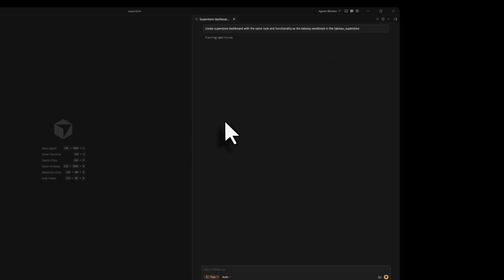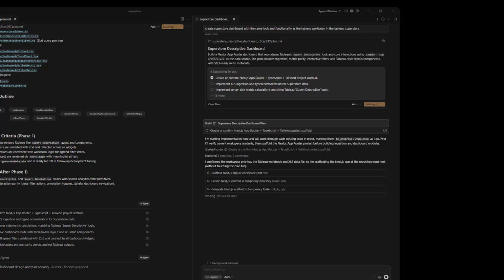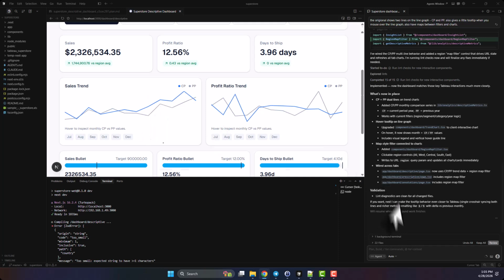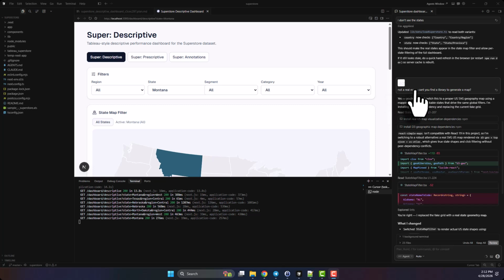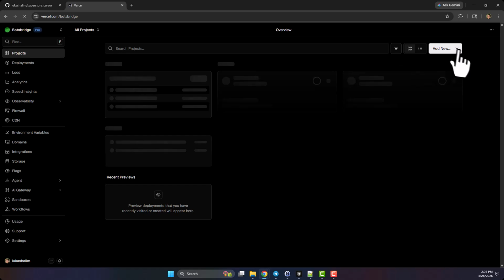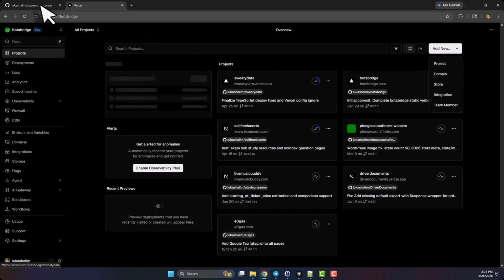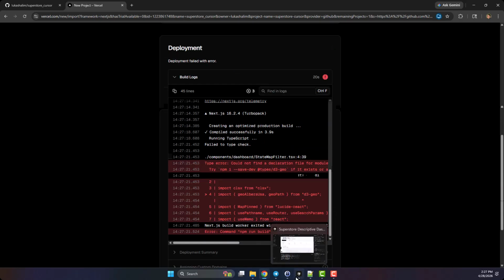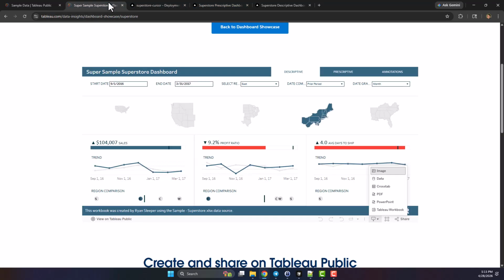Can Cursor AI Replace Tableau? I Tested It So You Don't Have To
I gave Cursor AI the actual Tableau workbook file (.twb) and the Excel data and asked it to rebuild the Superstore dashboard from scratch.
No manual coding. Just the source files and a prompt.

As a data analyst who teaches Tableau, I wanted to see if Cursor could parse a real workbook file, understand the dashboard structure, and reproduce it in code. The .twb file is pure XML — every calculated field, filter, chart type, and layout dimension is in there. Could Cursor read all of that and build something usable?

0:00 Intro
0:30 Plan mode in Cursor
0:45 Starting the Build
02:48 Committing to github
03:17 Deploying to Vercel
04:48 Verdict